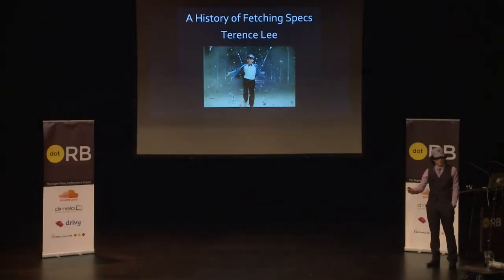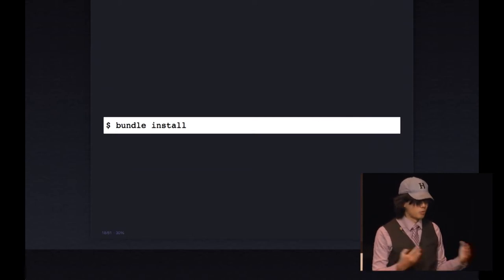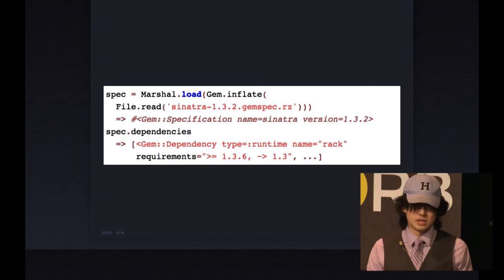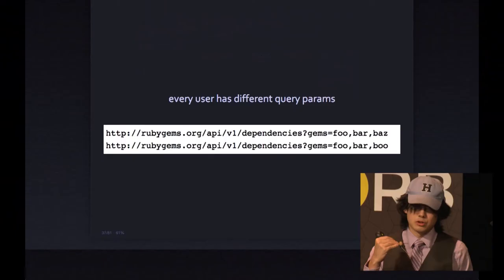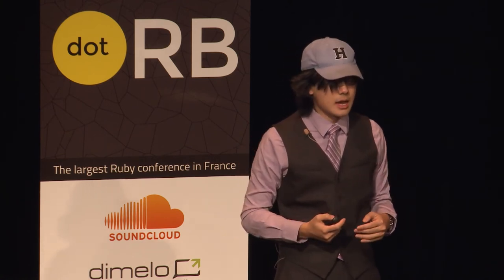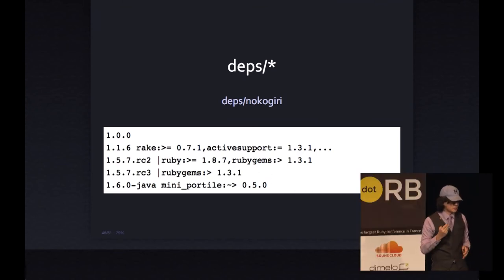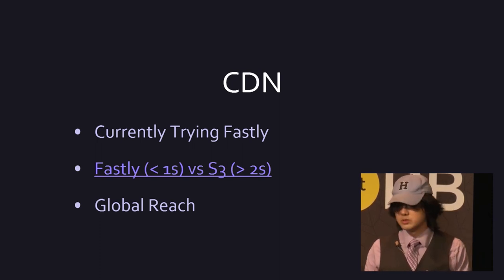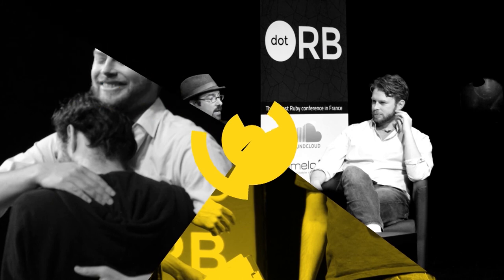dotRB 2013 - Terence Lee - A History of Fetching Specs